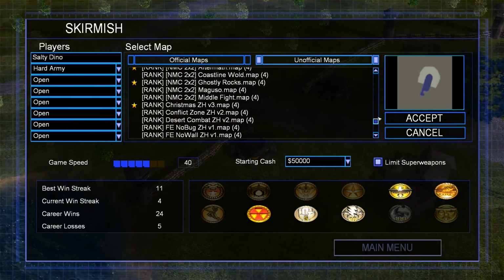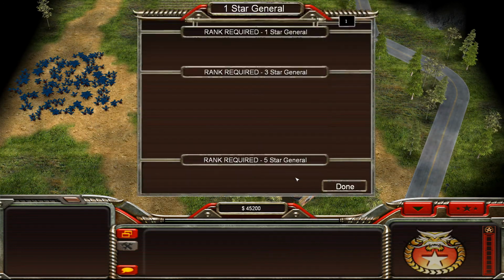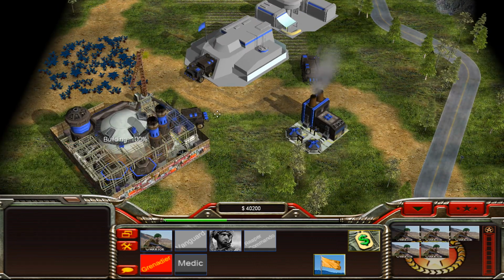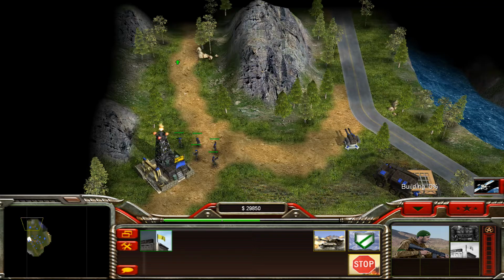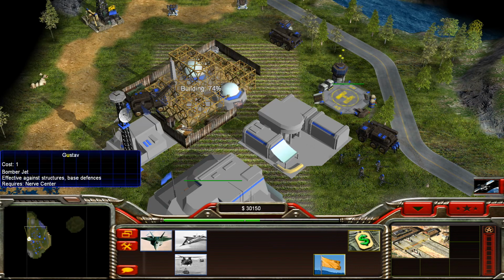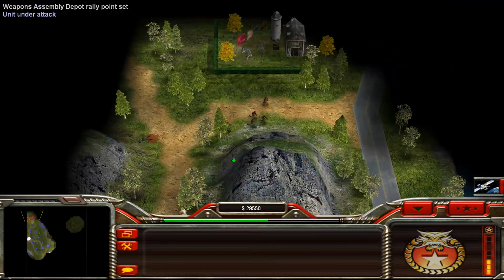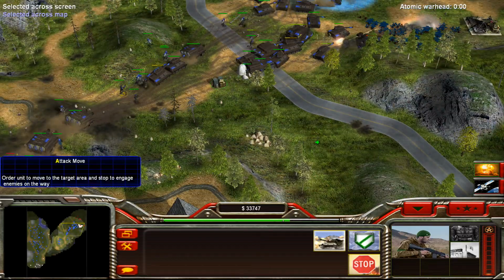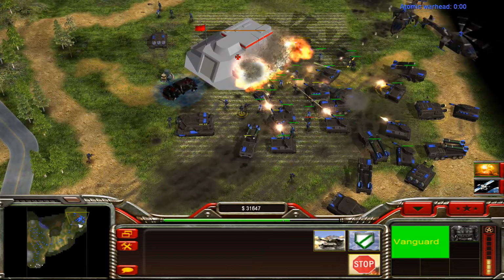Frontline Chaos Mod - Revenant Faction vs Revenant AI - The Revenant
Frontline Chaos is a Total Conversion mod for C&C Generals Zero Hour. It will replace the original sides, and introduce two brand new armies: Revenant and Legion. The mod's goals are to supply a completely new story, including campaigns for both sides, and a balanced and fun multiplayer experience.